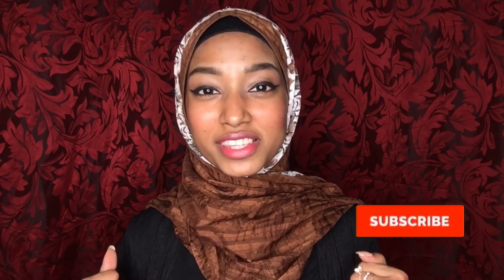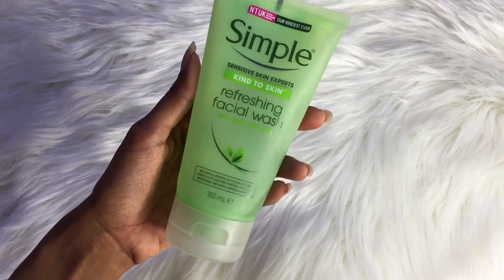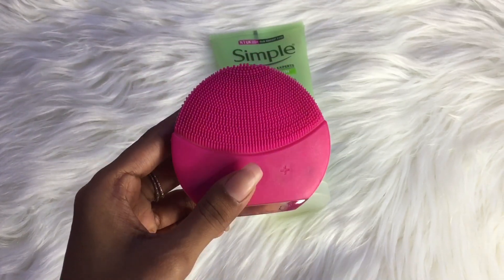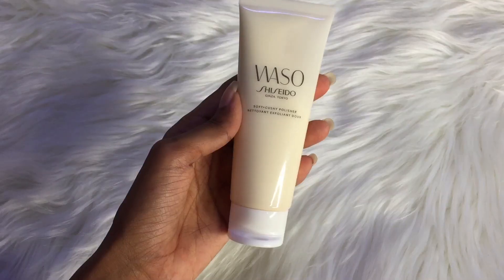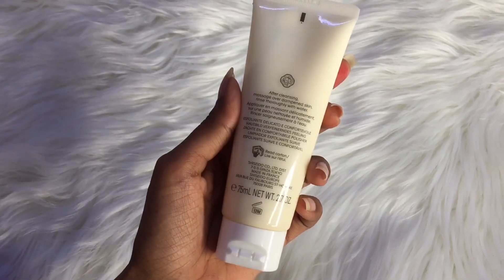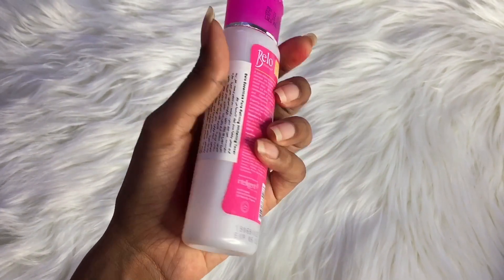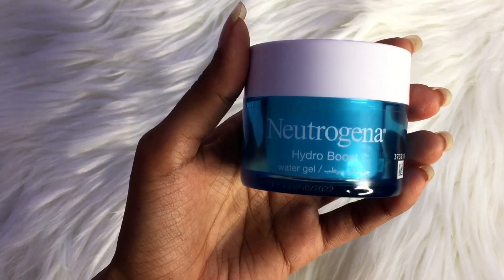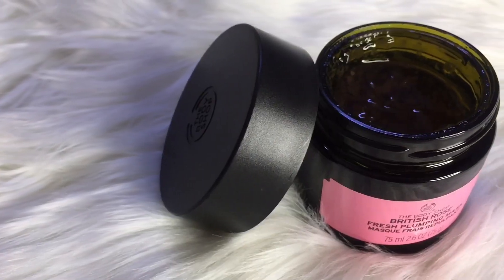Skin Care Products HAUL | Fahima Haque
I’ve been wanting to do this Haul for a pretty long time now as I’ve been receiving a few requests about certain skin products that I use. So here you go🌸
~PRODUCTS SHOWCASED-
1. SEPHORA Cornflower Floral Water - Triple action gentle makeup remover gel
2. SIMPLE refreshing facial wash
3. Jollychic Silicon Facial massager
4. Sheseido WASO soft + cushy polisher
5. BELO ESSENTIALS pore refining whitening toner
6. Apple Cider Vinegar (ANY)
7. THE BODY SHOP tea tree oil
8. THE ORDINARY Alpha Arbutin  2% + HA
9. NEUTROGENA Hydro Boost Water Gel
10. THE BODY SHOP Drops Of Light - Purr healthy brightening eye cream
11. SKIN GYM Facial Jade Roller (From @facetools_bh)
12. MINISO Sheet Masks
13. THE BODY SHOP British Rose - fresh plumping mask
14. COLLAGEN Sleeping Mask
Add my up on my other Social Media Platforms to have more updates about me!